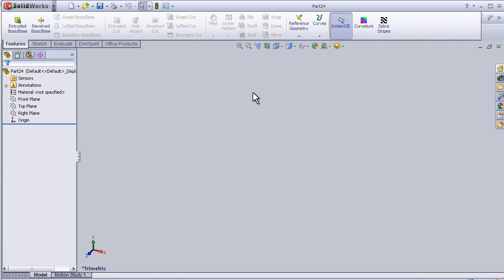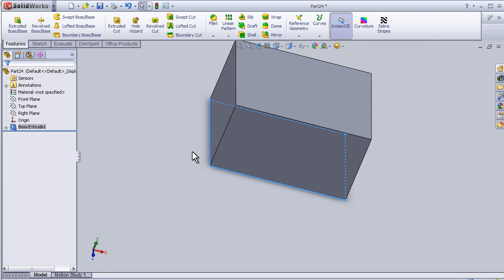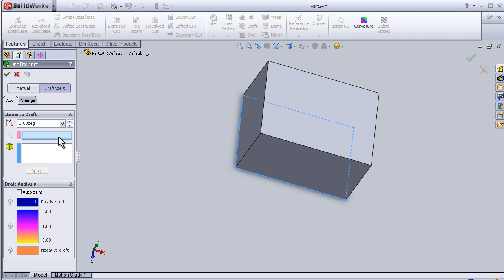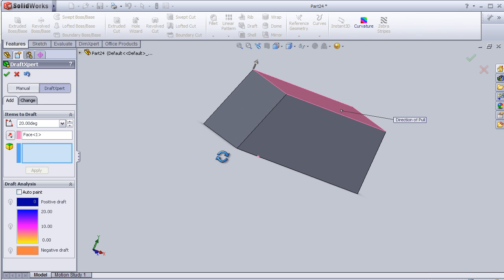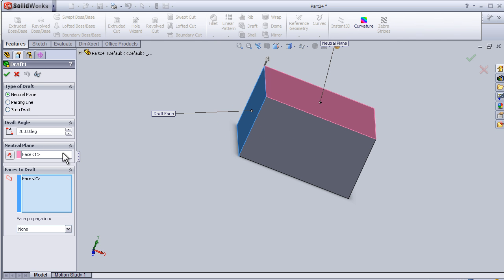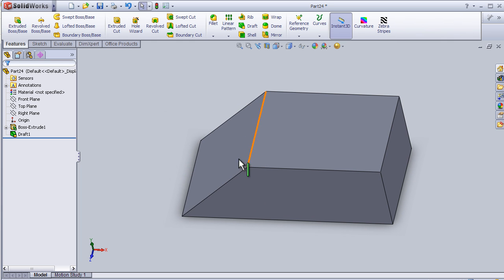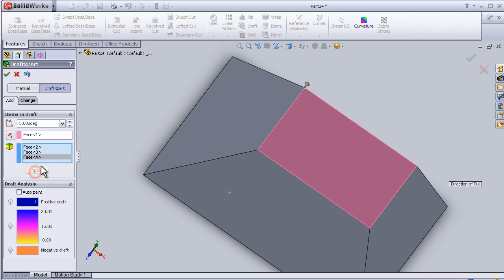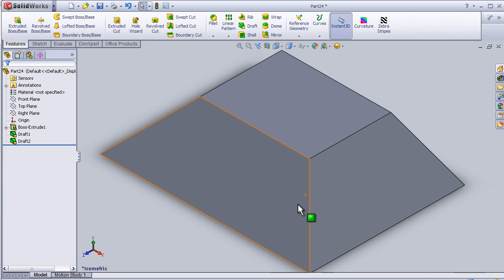27- SolidWorks Beginner TUTORIAL: DRAFT / TYPES /XPERT